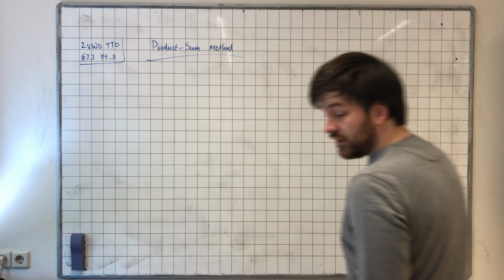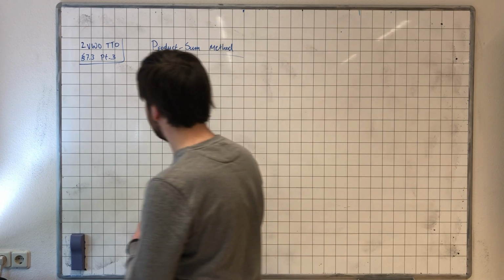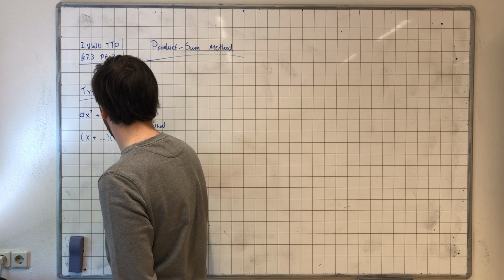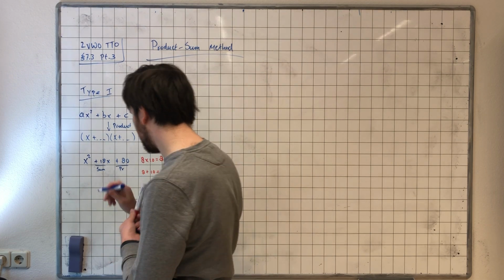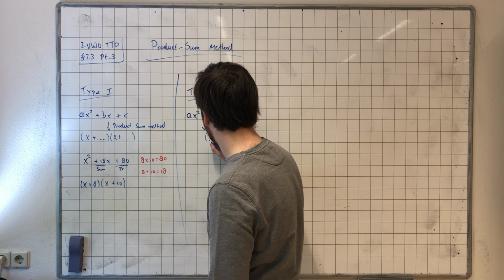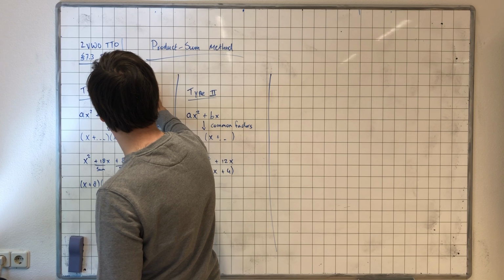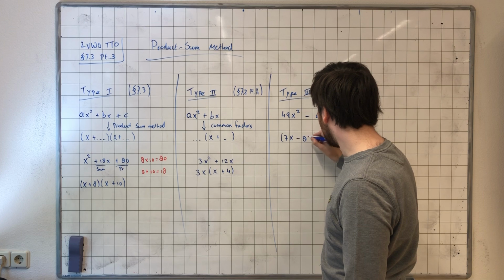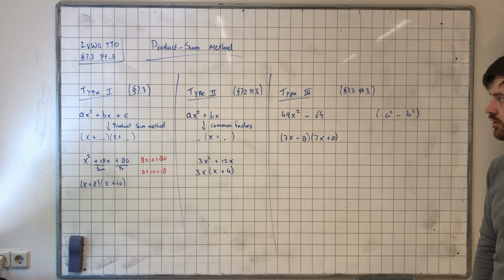2Vwo tto Wiskunde Paragraaf 7.3 deel 3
In deze een overzicht van alle kwadratische vormen die je nu kunt factoriseren.